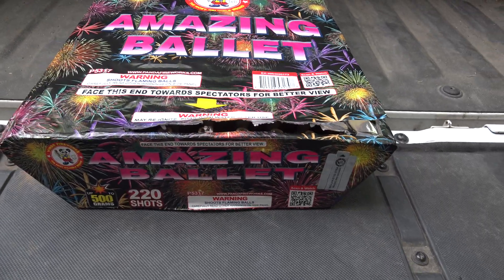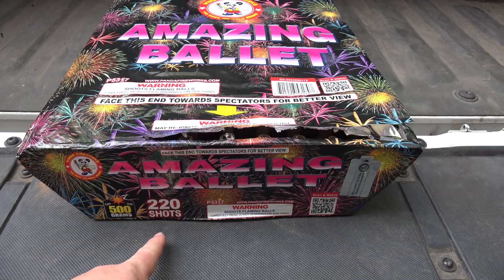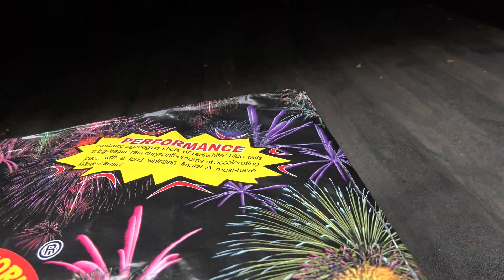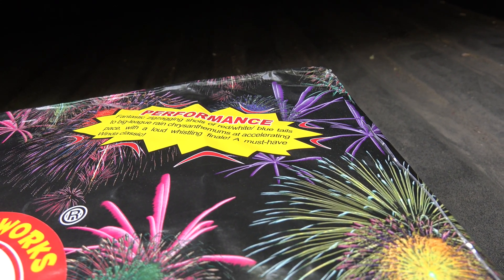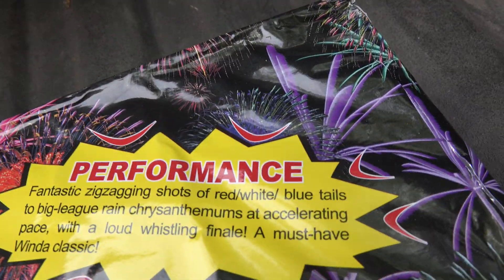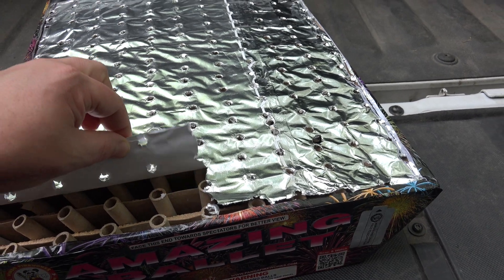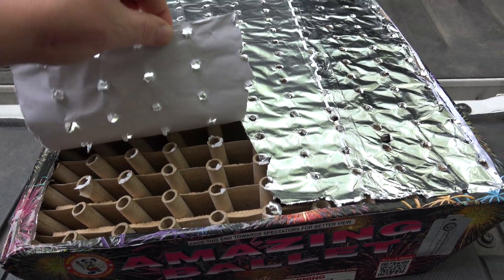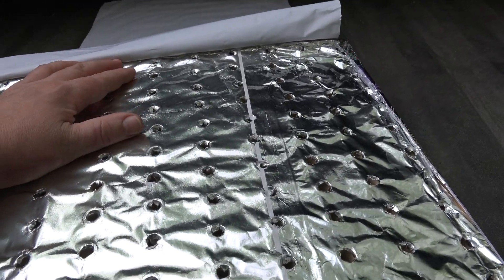220 SHOT AMAZING BALLET by WINDA FIREWORKS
Little sprinkler action this morning... Odd one I think for fact we are use to a BIG ending normally on these, but this one had nice pace to it.